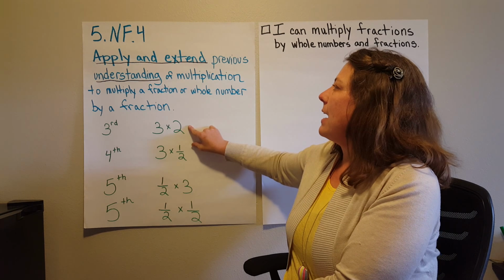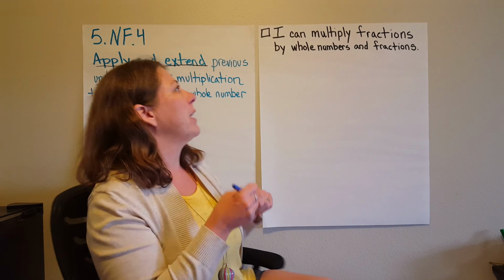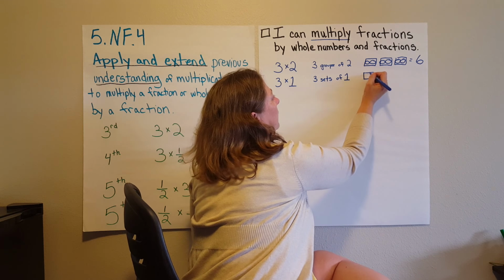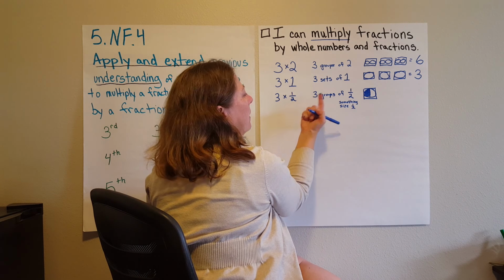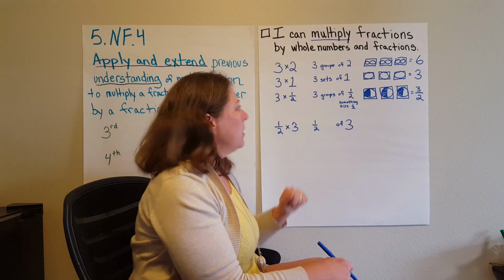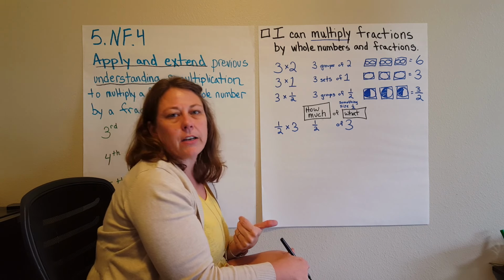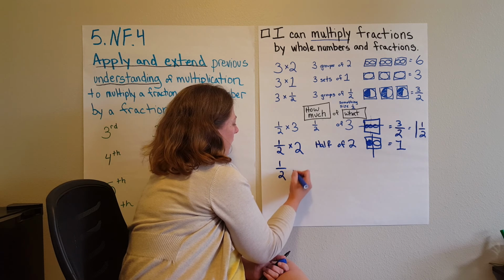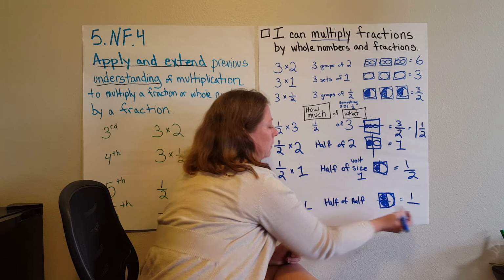5 NF 4 Fraction Multiplication Connections